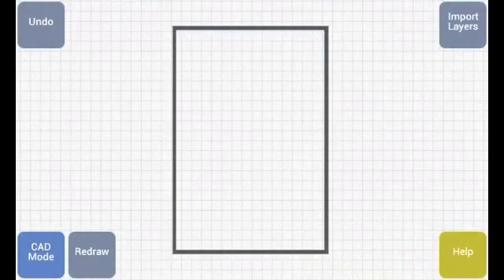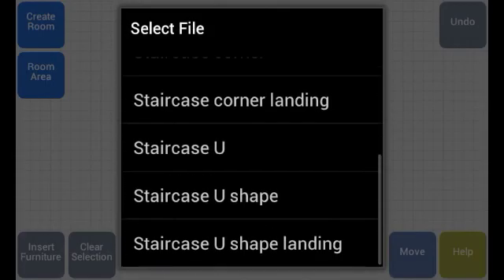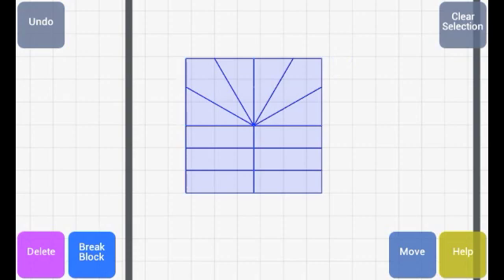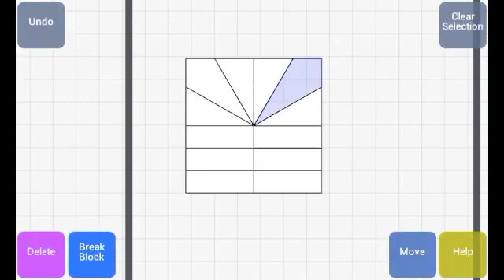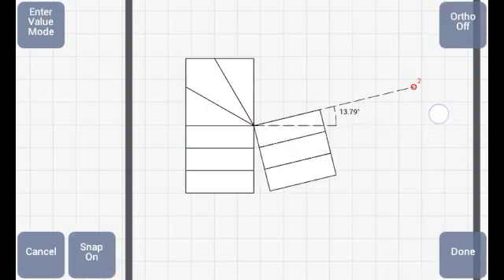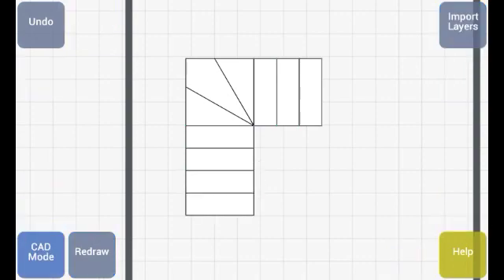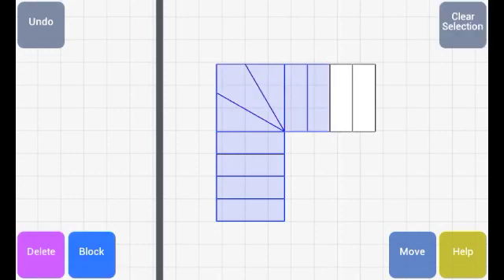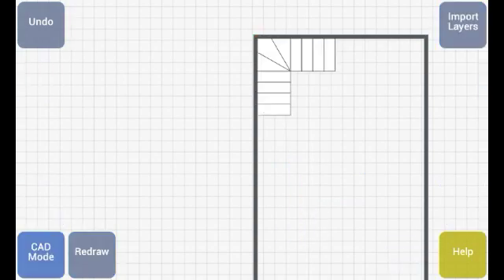Inard Floor Plan - Insert Furniture and change it